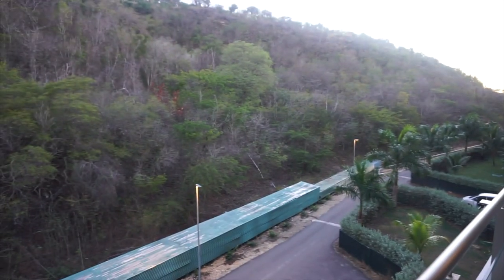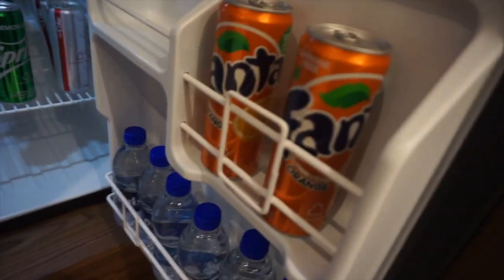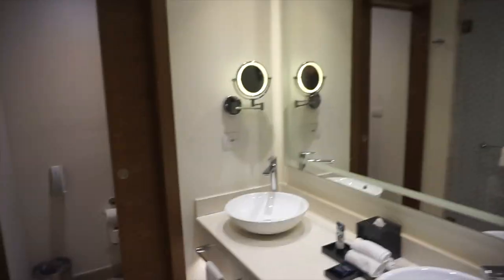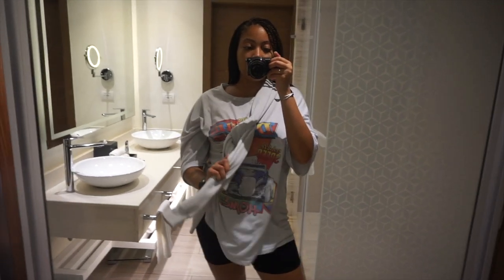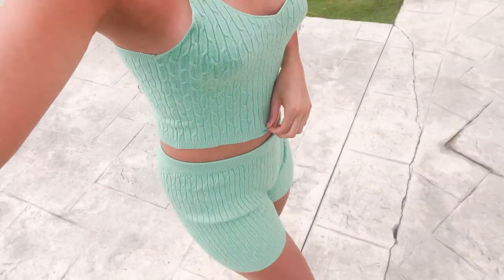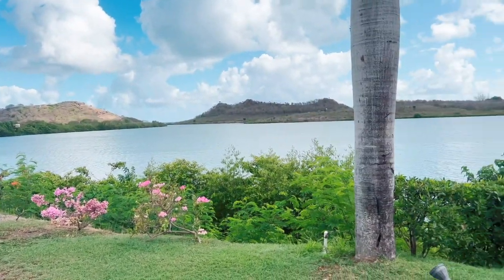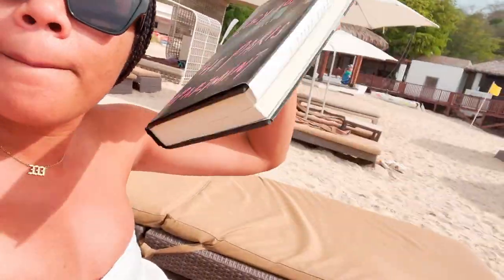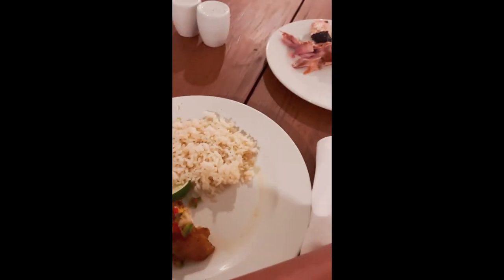Year 30 | Girls' Trip to ANTIGUA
My friends and I are at the age where we do birthdays outside of the country now! Loved traveling with my friends, celebrating a big birthday, and enjoying the beautiful island of Antigua.